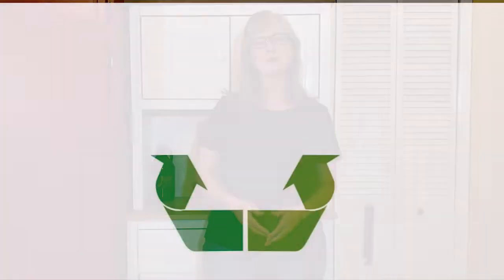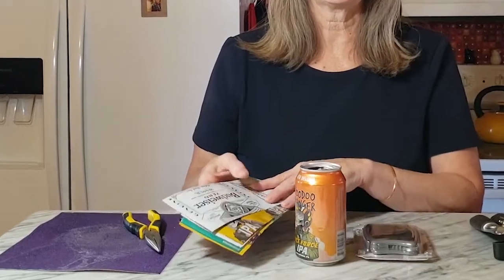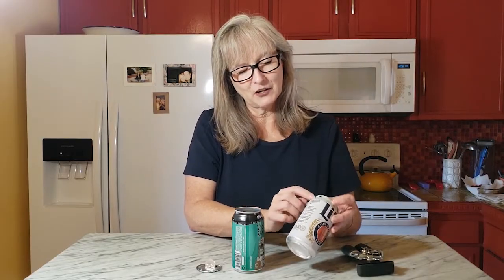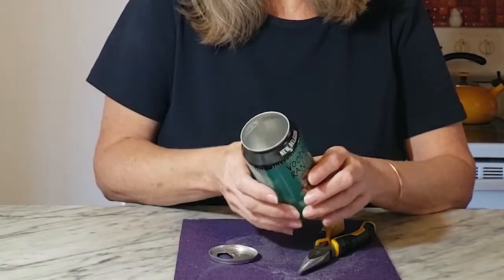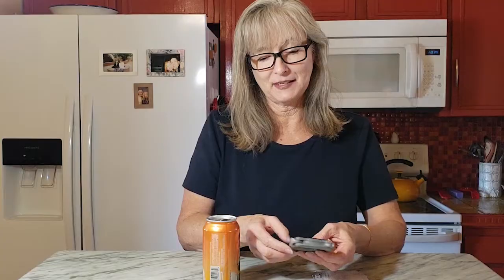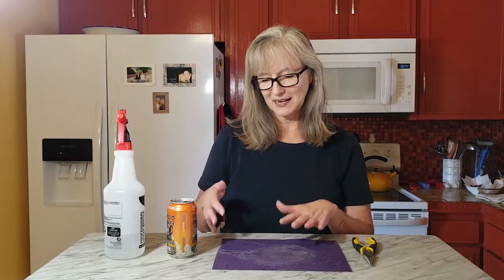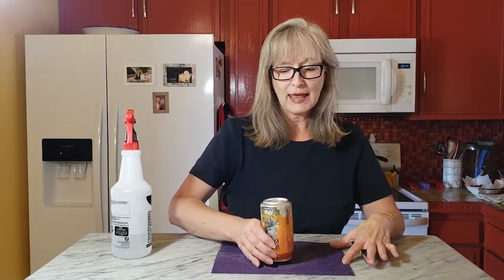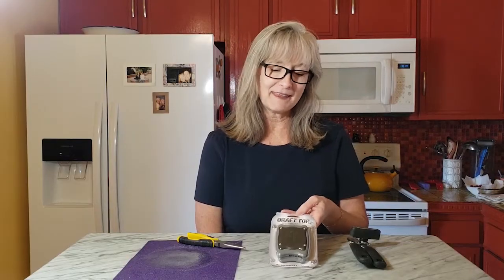How to REMOVE Tops From Aluminum Cans - 3 Different Ways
Cindy :-)

Chapters
00:00 - Intro
01:22 - Can Opener Results
02:14 - Draft Top Results
02:32 - Sand Paper Results
03:23 - Can Opener Demo
03:53 - Draft Top Demo
05:04 - Sand Paper Demo
06:52 - Final Thoughts and Where To Go Next

If you would like to sign up to receive emails when I post new projects, please

Draft Top Can Opener
Can Opener
Wet/Dry Sand Paper